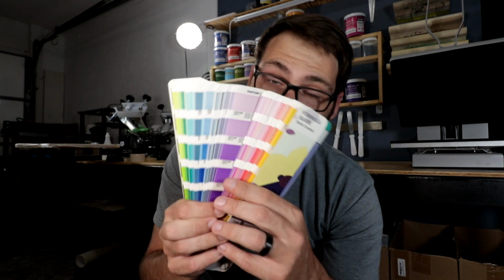Introduction to PMS Colors For Screen Printers /// Do You Need to Offer PMS Color Matching?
Equipment/Supplies:
/// I use a Riley Hopkins 150 4x1 screen printing press to print my shirts

/// I make my background music using a Teenage Engineering Pocket Operator mini synth/sequencer: